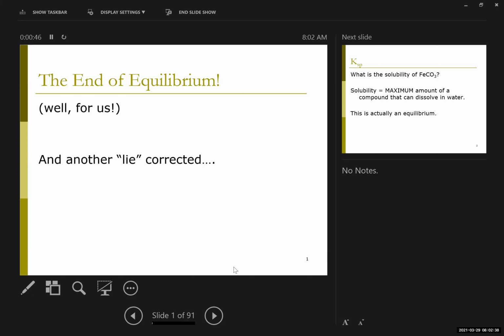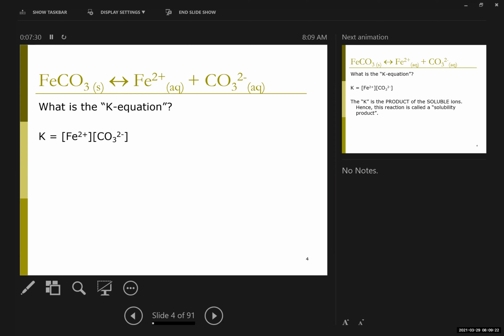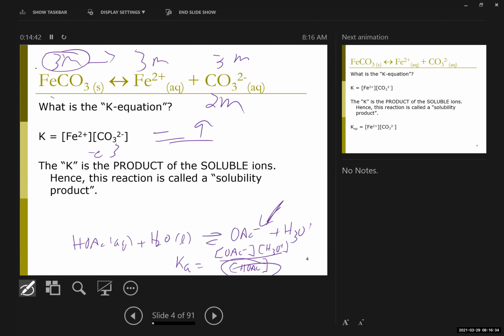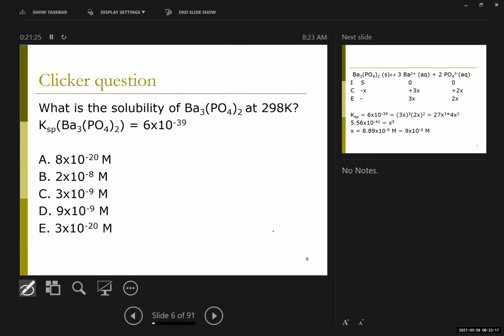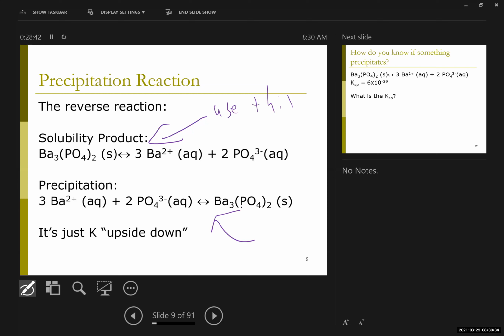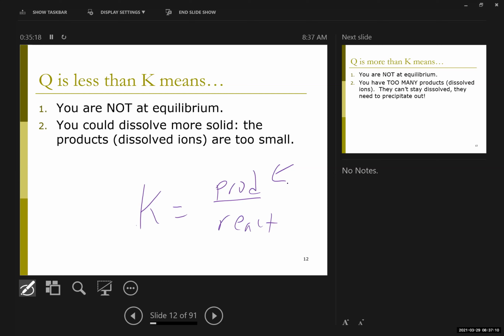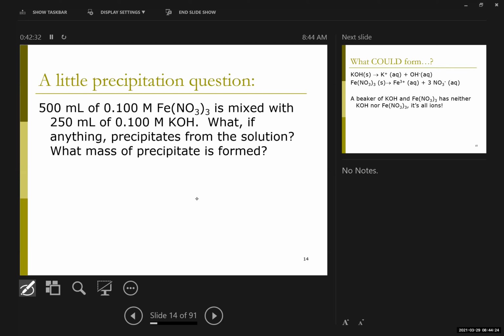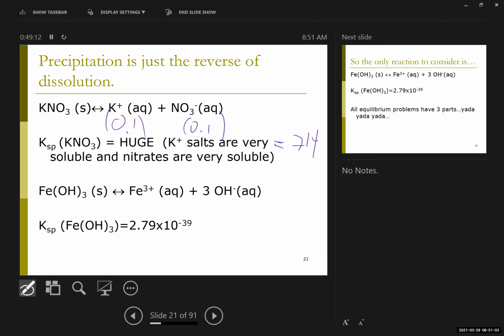Ksp and solubility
We discuss how the Ksp equilibrium gives rise to the solubility of an ionic compound in water.